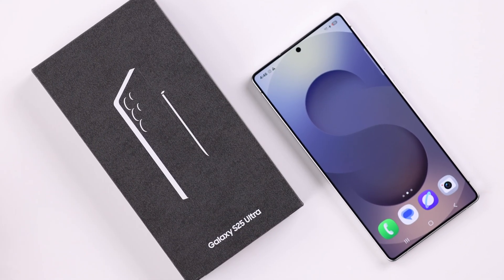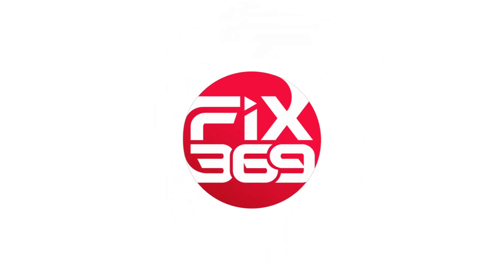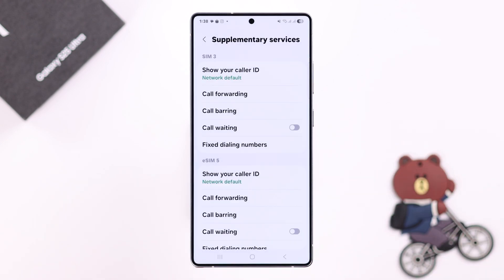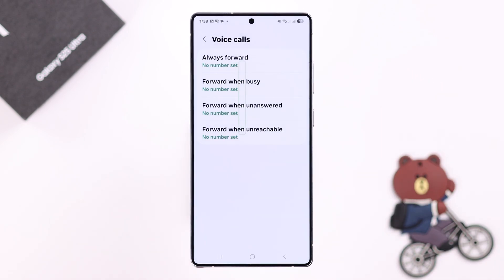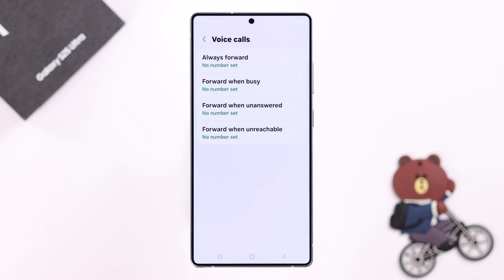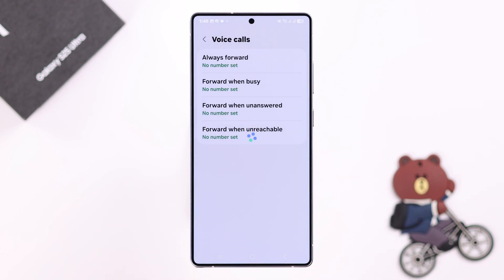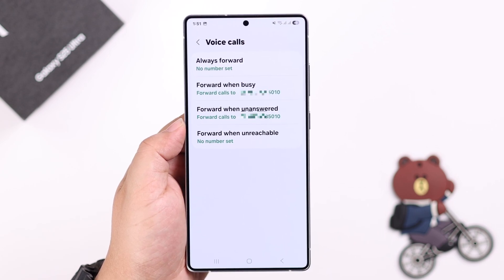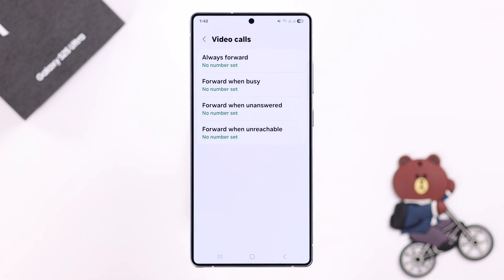Galaxy S25 Ultra/S25+: How to Setup Call Forwarding on Samsung!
Need help to set up Call forwarding on Samsung Galaxy S25 Ultra, S25+, and S25 (Samsung One UI) to another number when you’re busy? Whether you want to forward all calls from Galaxy S25 Series Phone or only when you are busy and can’t take the call, we got you covered.

The Fix369 Team brought you a 2-step guide to enable and use call forwarding on Samsung Galaxy S25 Ultra/Plus swiftly. We will also show you how to change Call forwarding settings on Galaxy S25 series Phones as well.

0:00 Intro: Setup Call Forwarding on Samsung
0:18 Step 1: Turn On Call Forwarding
0:43 Step 2: Call Forwarding Options
1:23 Change Call forwarding Settings